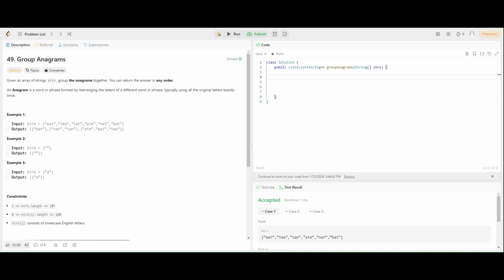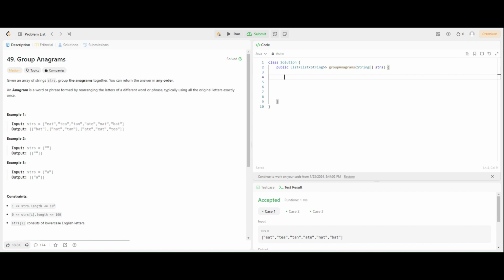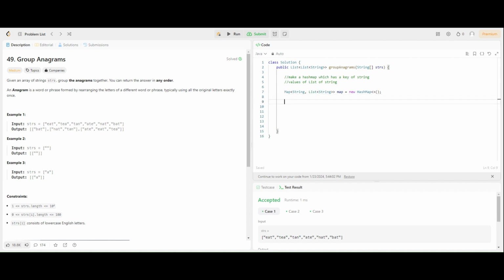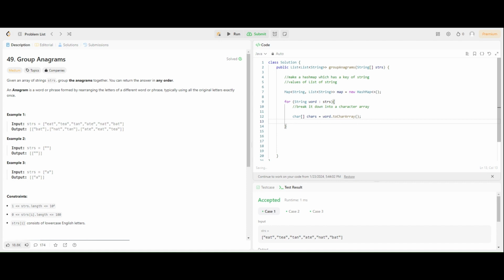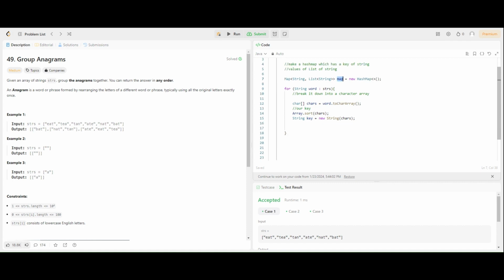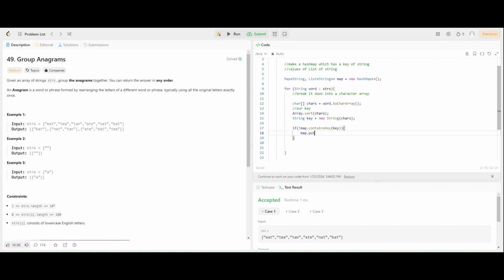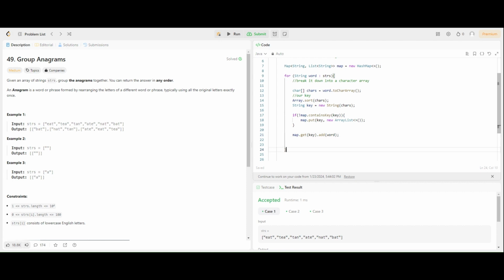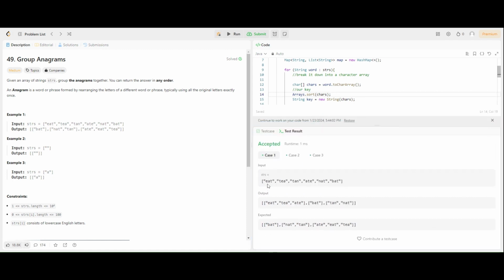Group Anagrams - LeetCode 49 - Amazon Interview Question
LeetCode Problem 49 - Group Anagrams

In this video, I'm solving this Leet Code question by using a count map, to construct a key for each word, and map all the words to the corresponding key, in that specific array.

This is an Amazon Interview question.